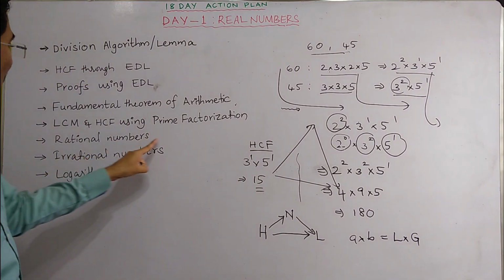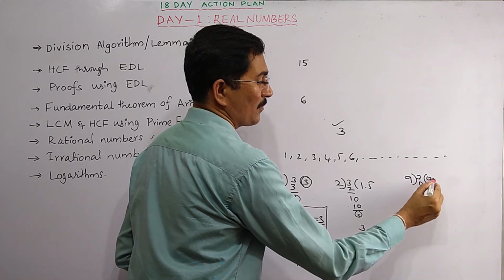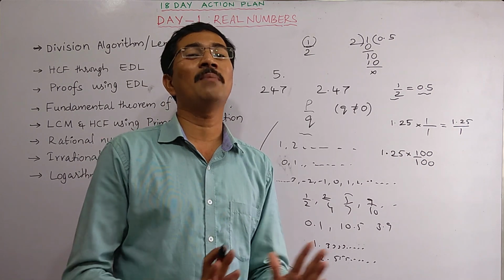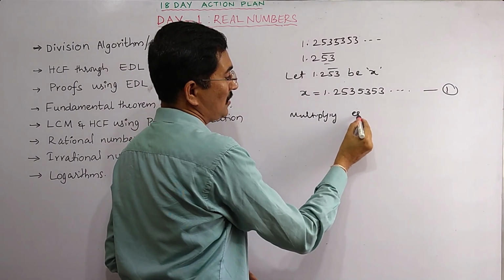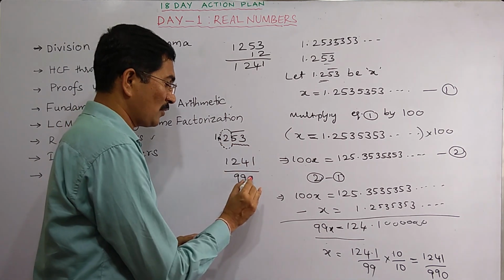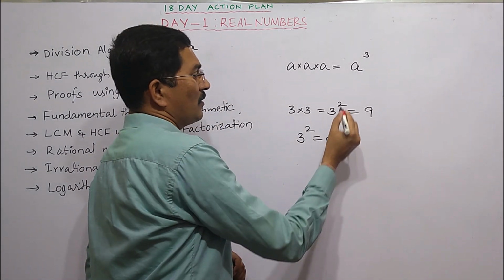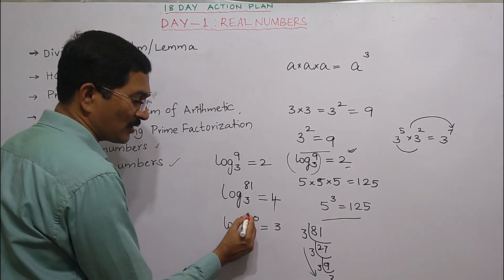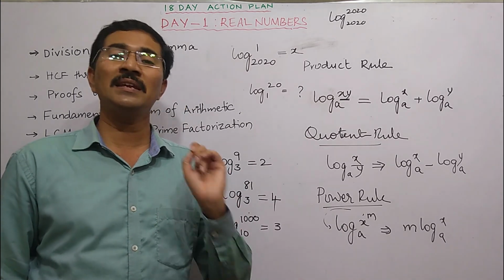RATIONAL & IRRATIONAL NUMBERS | TERMINATING NON TERMINATING DECIMALS | LOGARITHMS | A REVISION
This video is an overall review of the topics in view of preparation for X Class exams. This video has the topics RATIONAL NUMBERS, IRRATIONAL NUMBERS, TERMINATING & NON TERMINATING DECIMALS and FINALLY LOGARITHMS. Please follow the First Session of Real Numbers, its previous video to understand the chapter completely, followed by third session which has the most important questions dealt and a link for an exam and Key.